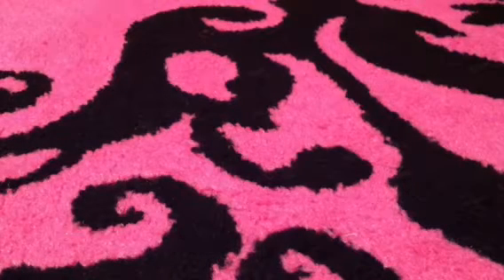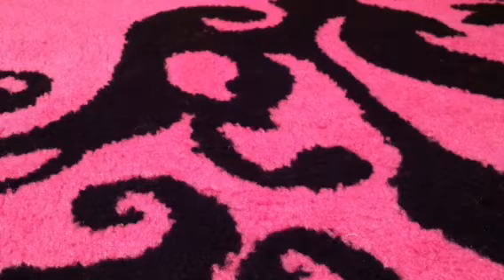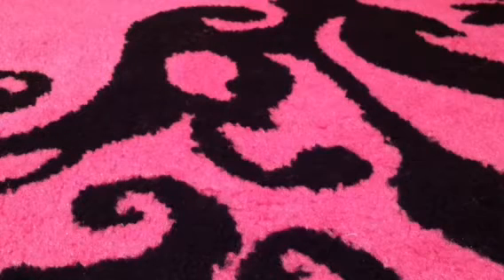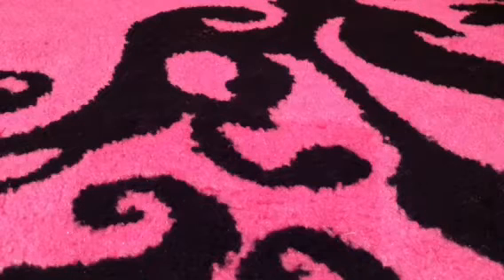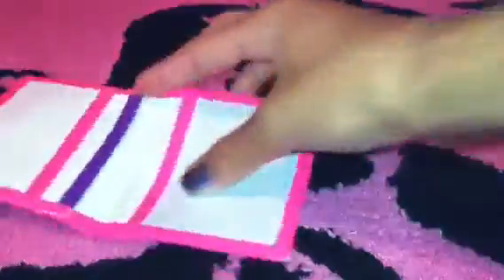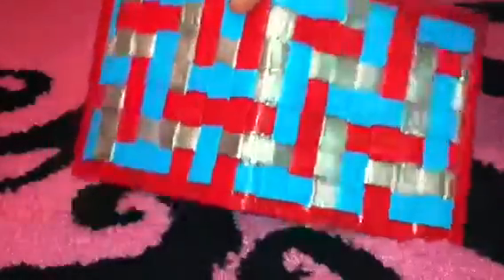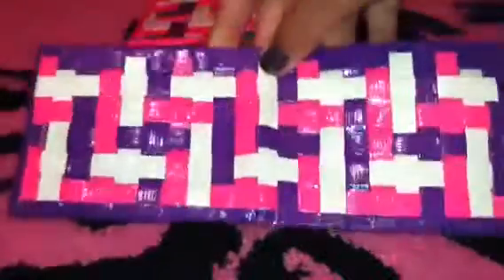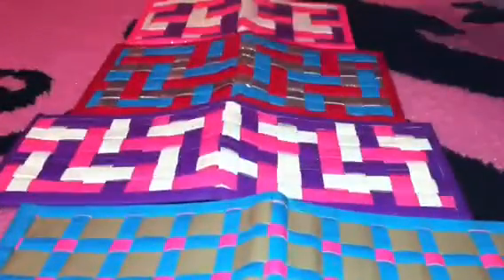Ducttapeinaction: Woven Wallets